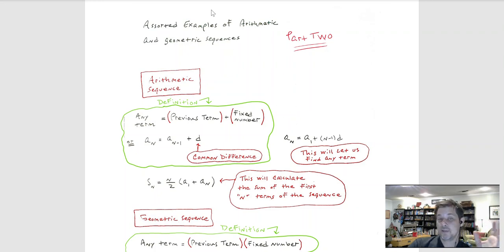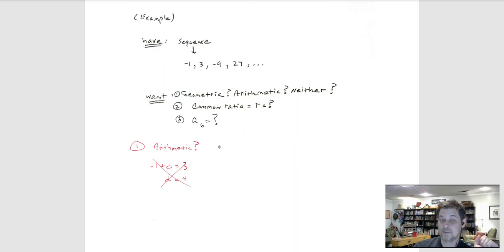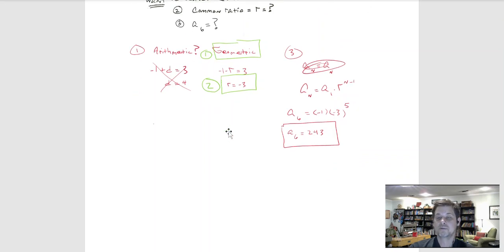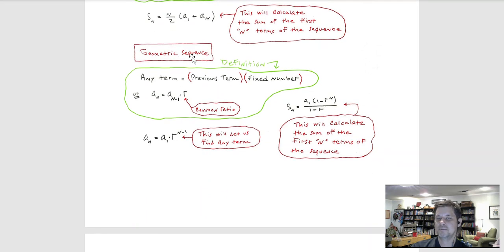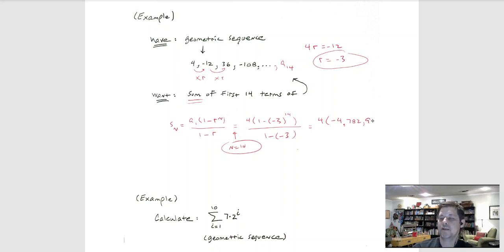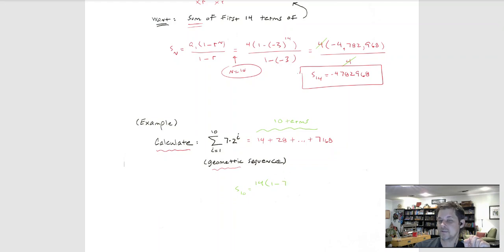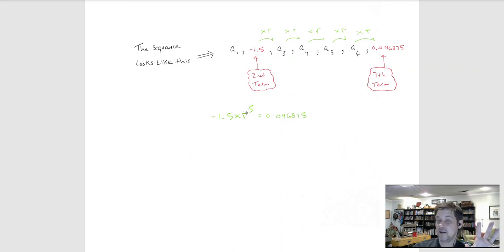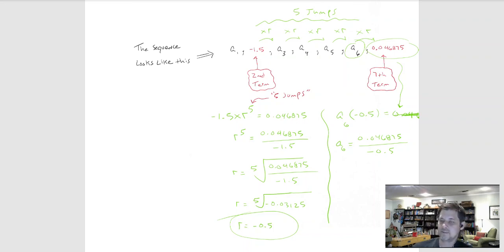summary video on sequences, part two